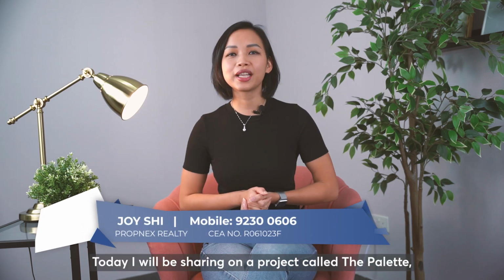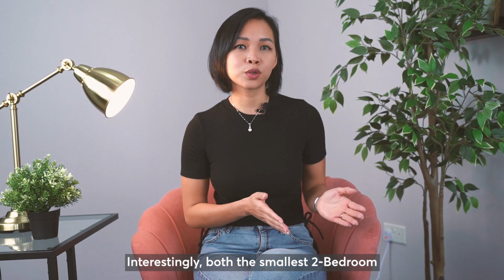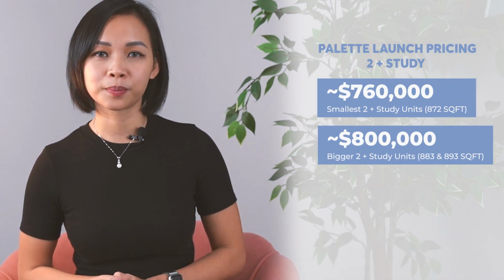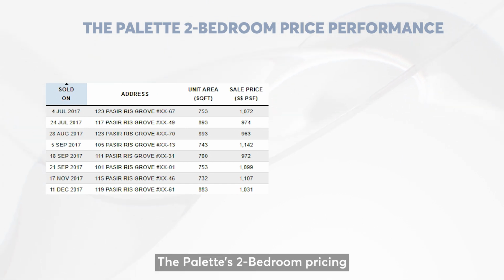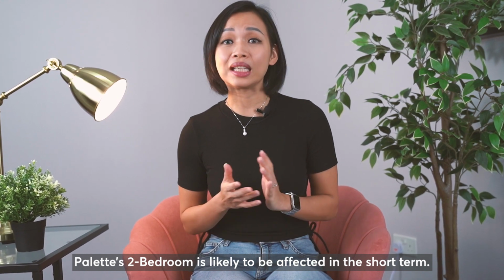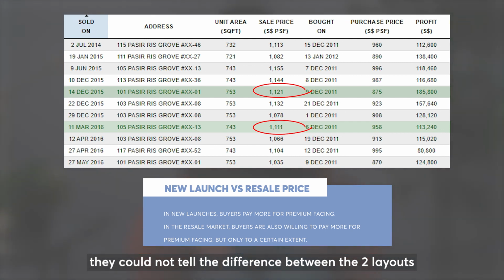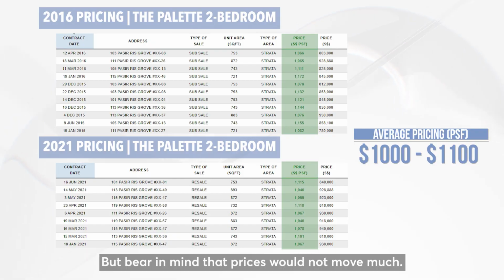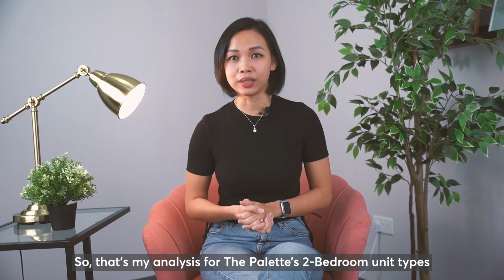The Palette: 3 Factors To Consider Before Buying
The Palette has two types of 2-Bedroom: One comes with a study area, and one without.

The typical 2BR layout comes with three different sizes, and the 2+Study layout comes in three different sizes as well. Interestingly, both the smallest 2BR and the smallest 2+Study unit turned out to be the most profitable layout. But why is that so?!